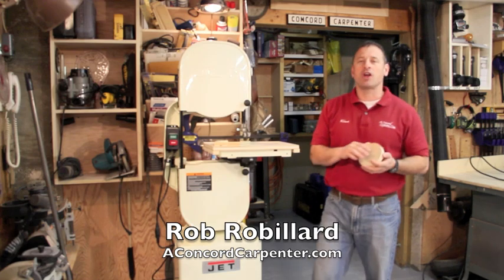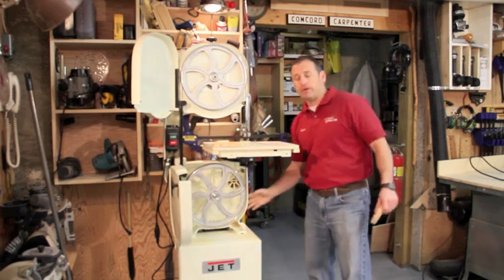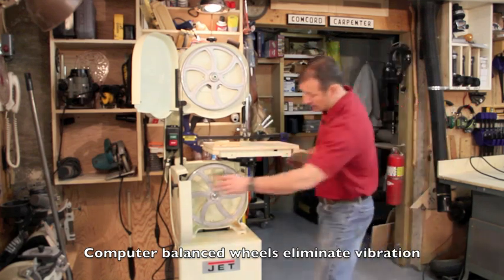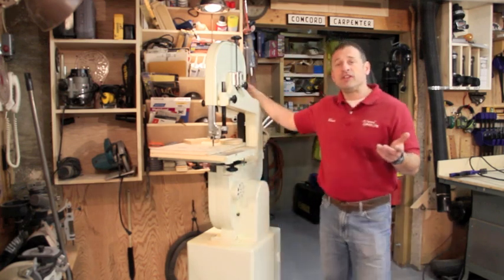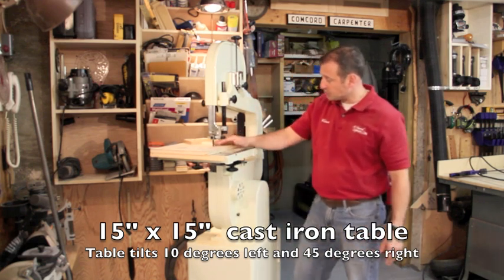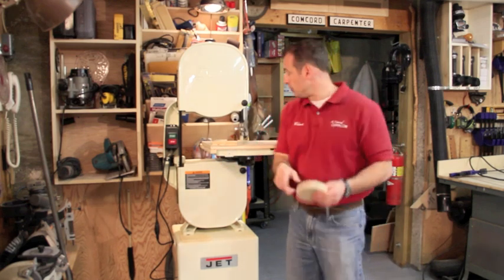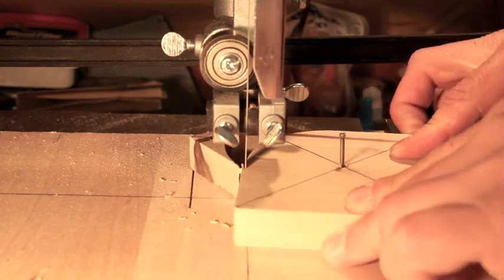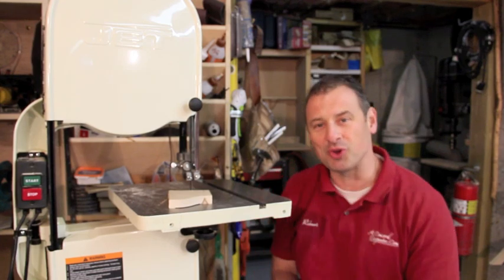JET 14" Closed BandSaw JWBS-14CS Review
reviews the JET 14" bandsaw as an option for light PRO use and serious DIY and woodworking enthusiasts.

Visit his website where he shares his industry training and experience to provide solutions to your problems and to make appropriate recommendations for purchasing products, tools and accessories.